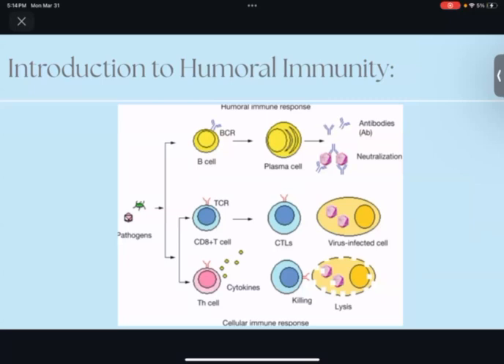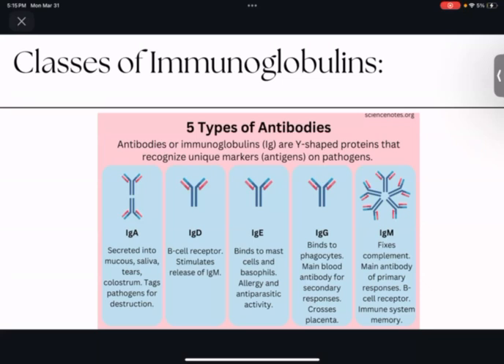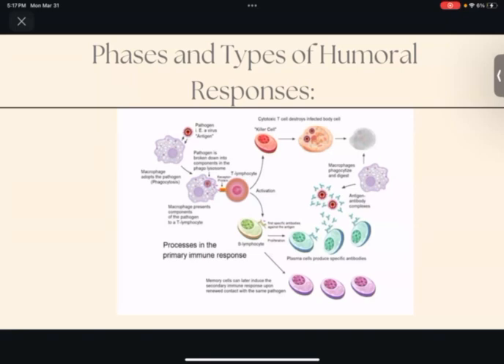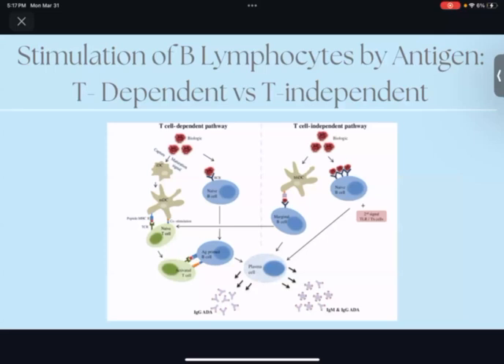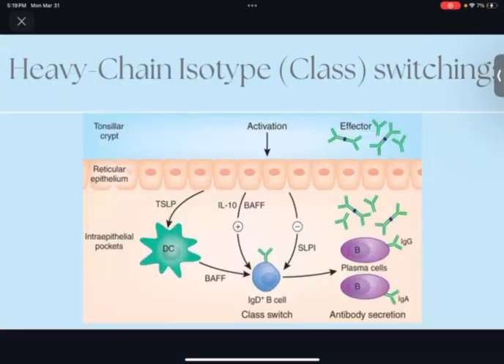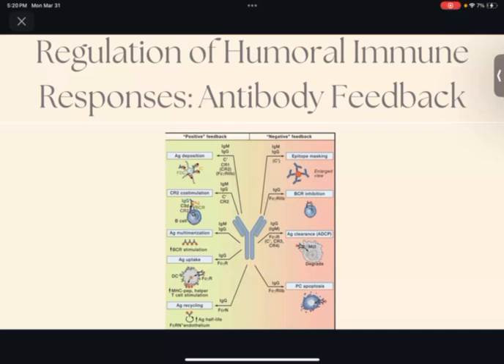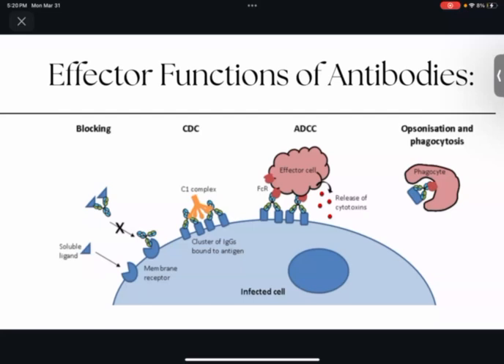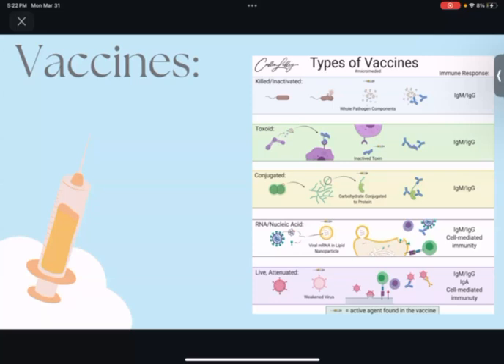VTPB409 S25 Project5 Group1 GarciaHannah GuerraSofia FernandezCassy